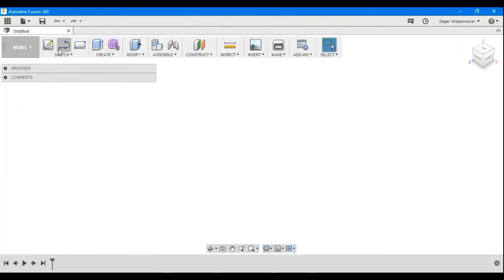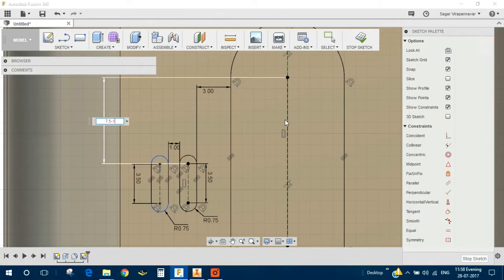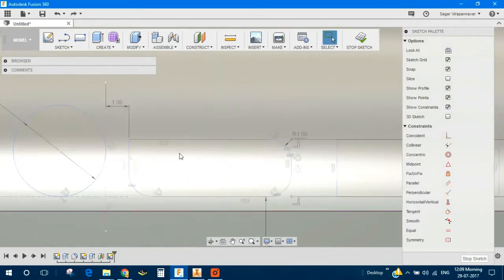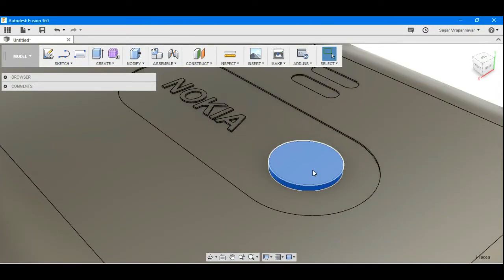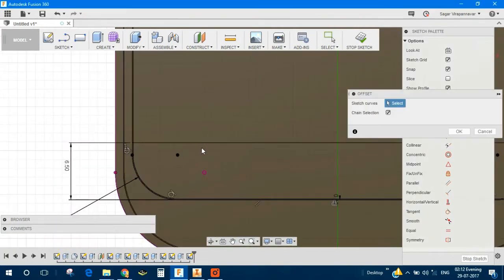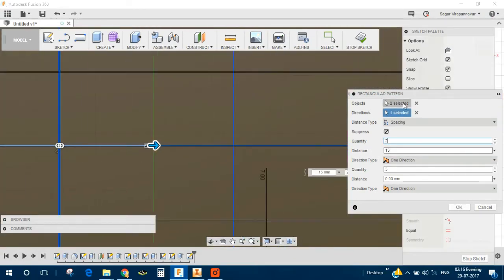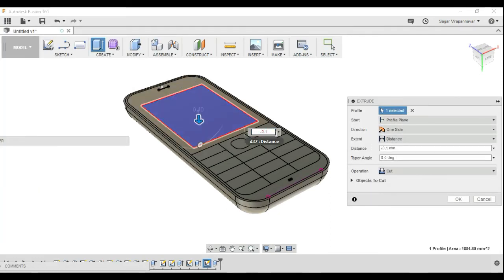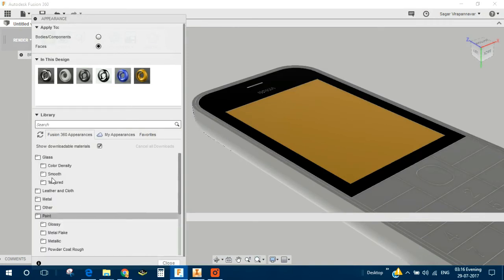Fusion 360 || Can we Design our own Products?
Concepts and design thinking,modelling and rendering about our day to day products, here I am using an example of a simple device which most of us daily. But we have never thought of designing it or modify it according to our own comfort.

No product in the world is perfect and there is always room for development.This video helps us to learn that its not that challenging to design and develop a new product.

This video is the first step taken to revolutionise the concept of product design and make everyone understand the importance it.

Hope you guys will like and enjoy this, let me know if any questions or suggestion in the comment section below.